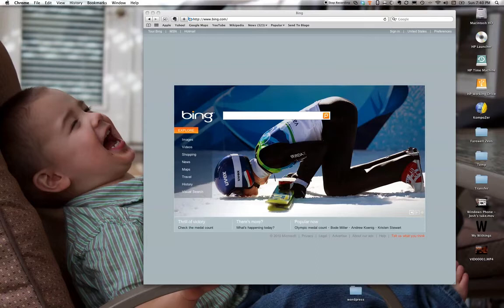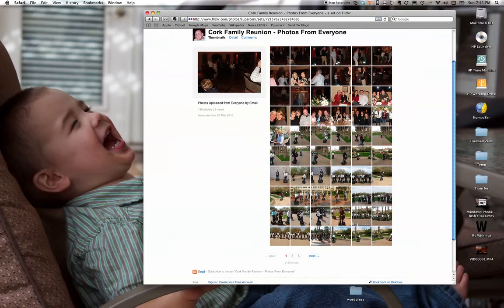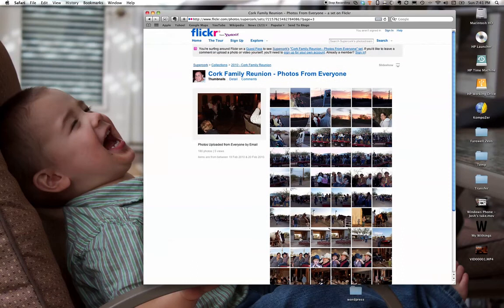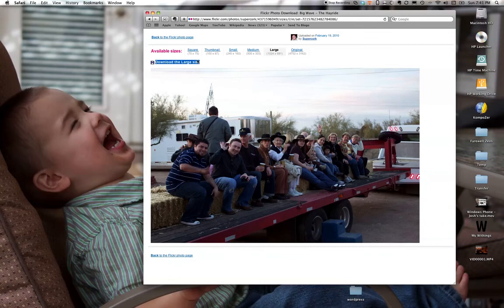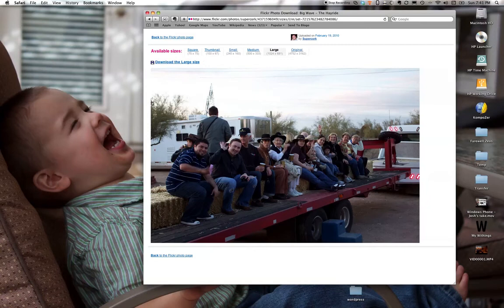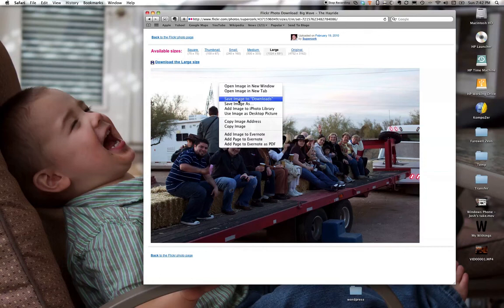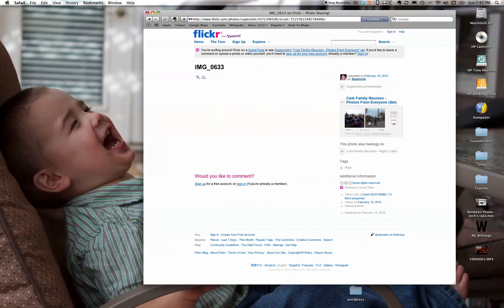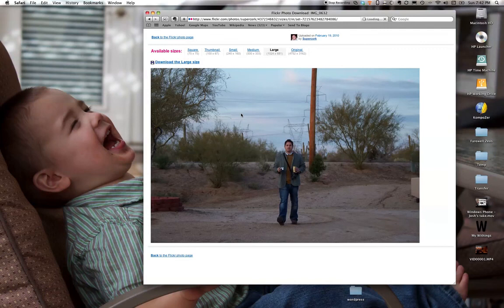Cork Family Reunion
Instructions and How To